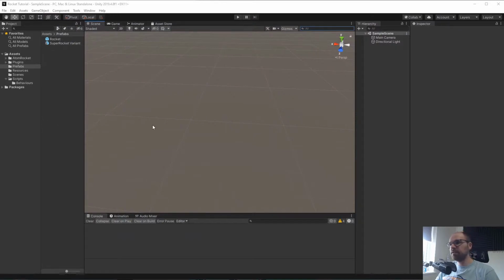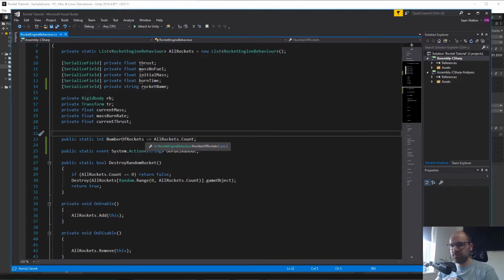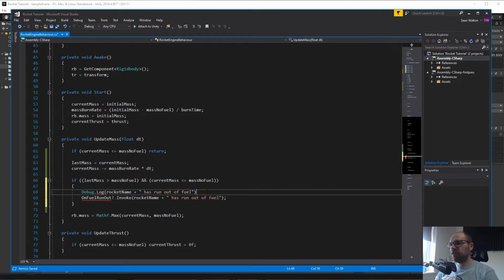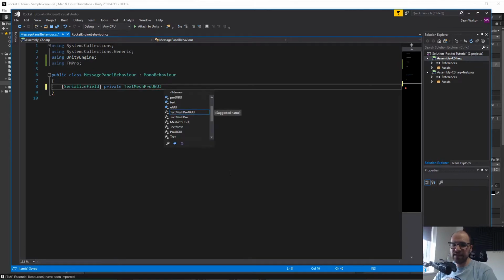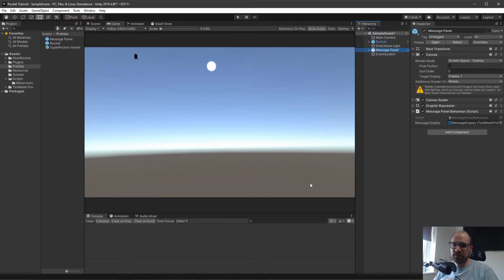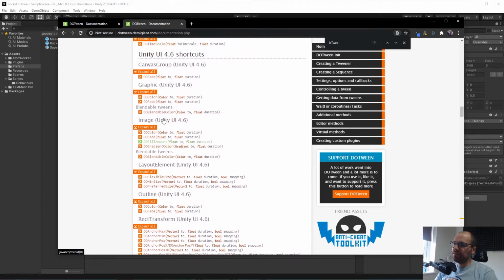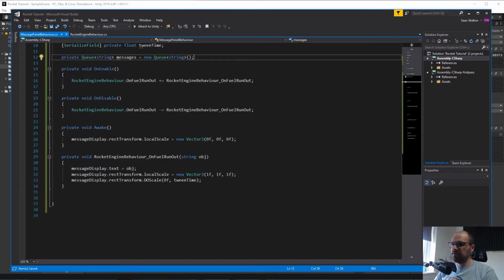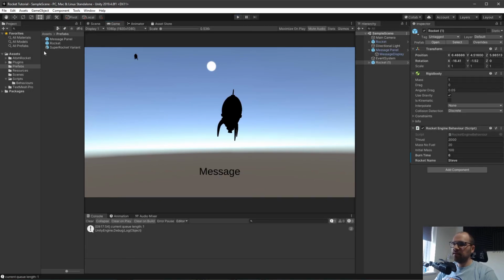Decoupling Patterns in Unity3D using C# Events and Queues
In this video I give two examples of how I use features in C# to decouple game objects in my Unity3D projects. First, I use C# events to implement the observer pattern for sending messages from game logic to UI. Then I use C# queues to implement the event queue pattern to allow the UI to display messages in the order they were sent, waiting for the previous message to finish displaying.

Part of Swansea University Computer Science’s Intro to Video Games Programming